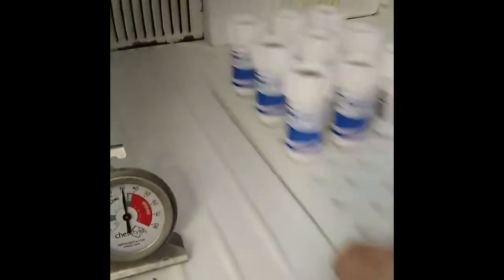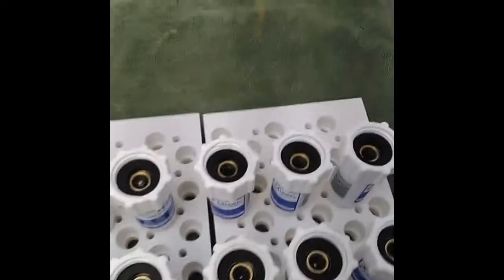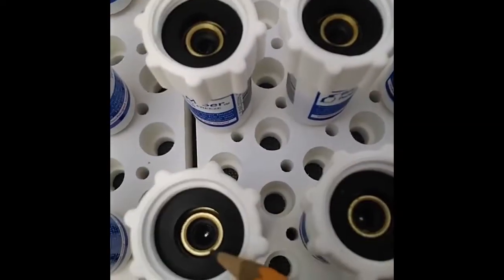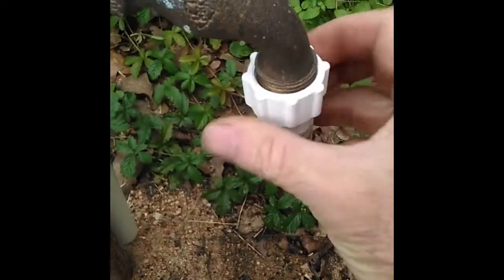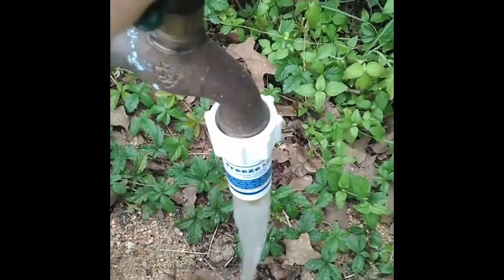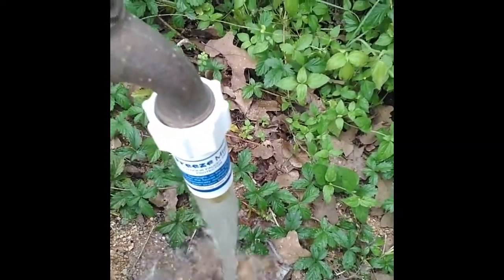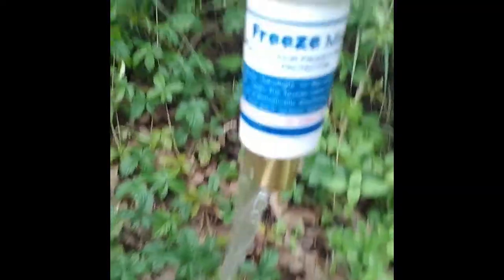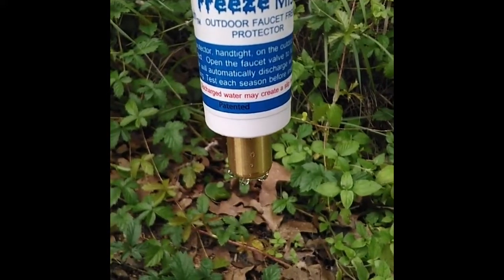How to Test your Freeze Miser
To test your Freeze Miser, at room temperature look to see that the valve rod is visible at the top - this is the closed position. Then place the Freeze Miser in the freezer for several hours.

Once frozen, remove it from the freezer and verify that the valve rod has receded - it is now in the open position. Install it on your outdoor faucet and turn the water on. You'll see that the water runs because the valve rod is fully open.

As the water runs through, it warms up the sensing element causing the valve rod to close and the water to shut off. When this happens, you know the Freeze  Miser is working properly. It will let out just enough water needed to keep the faucet from freezing as temperatures drop.

To learn about all the different ways you can benefit from the Freeze Miser and find out where to buy a Freeze Miser,